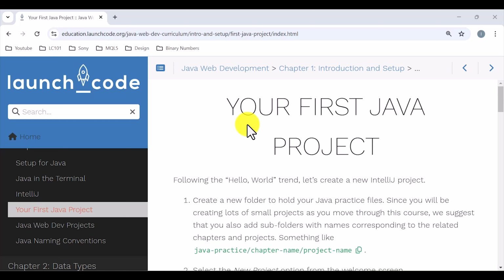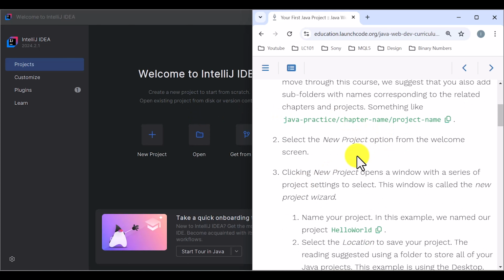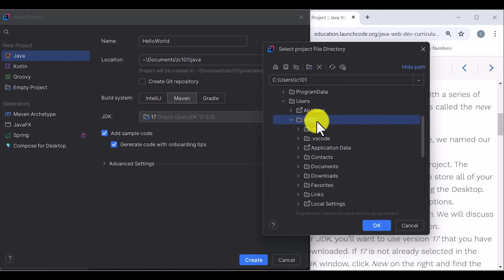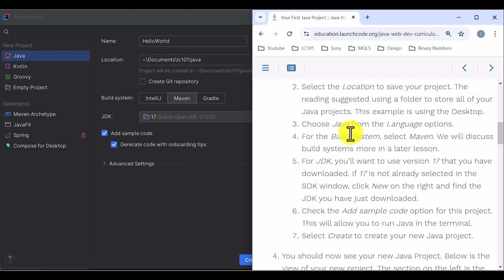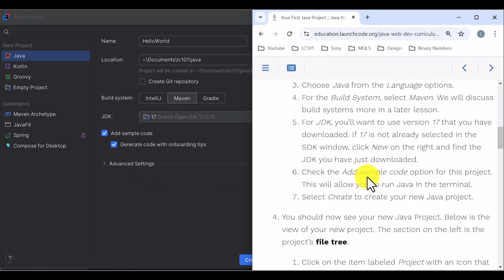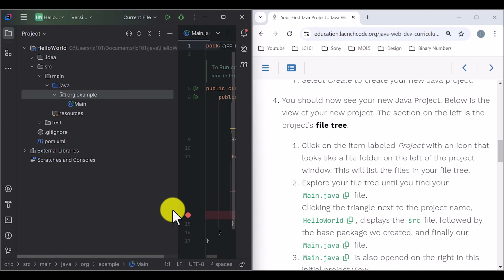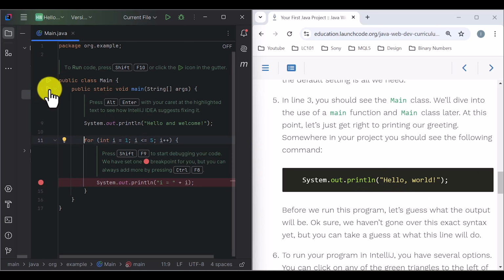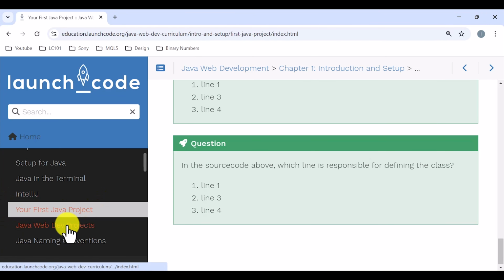First Java Project with IntelliJ on Windows 11